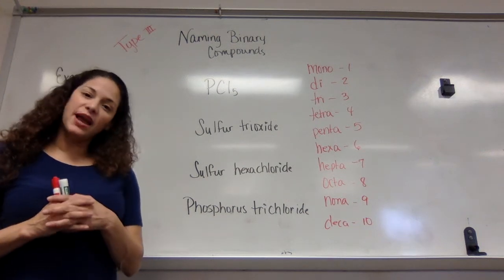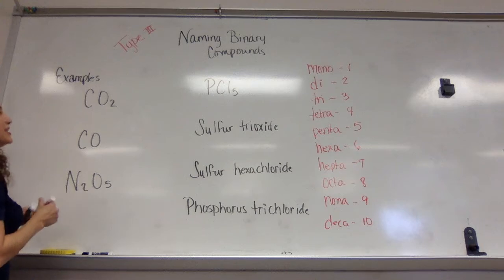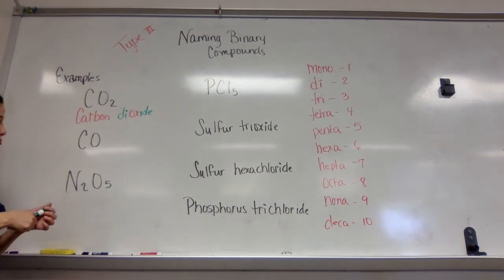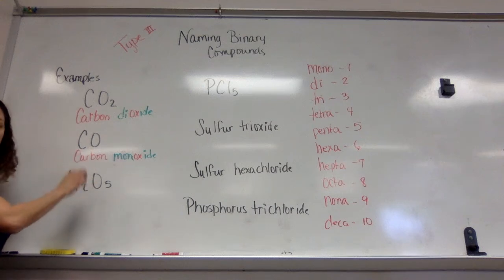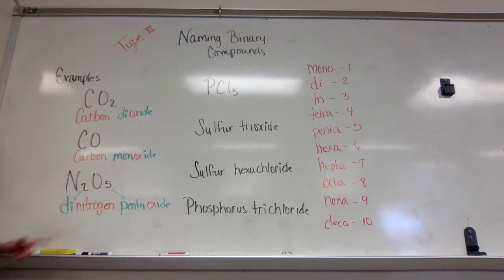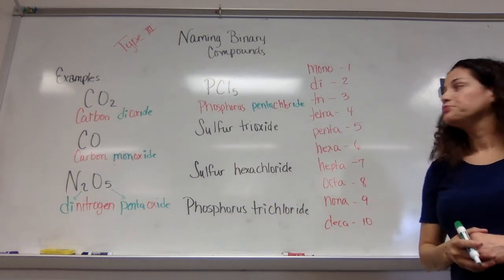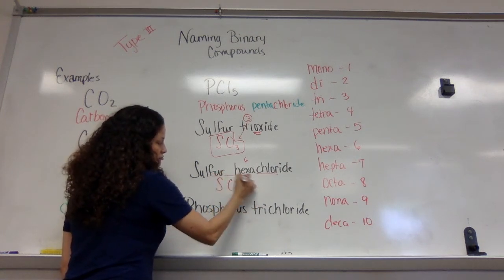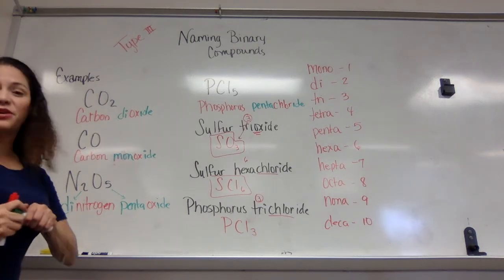Naming Type III Binary Compounds